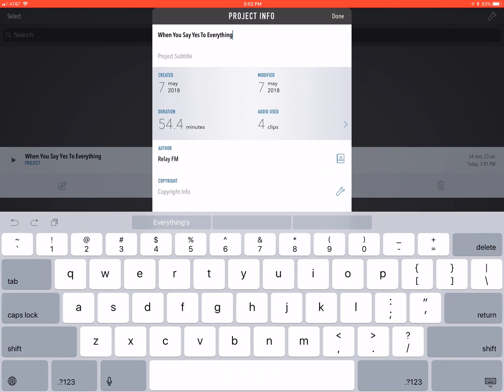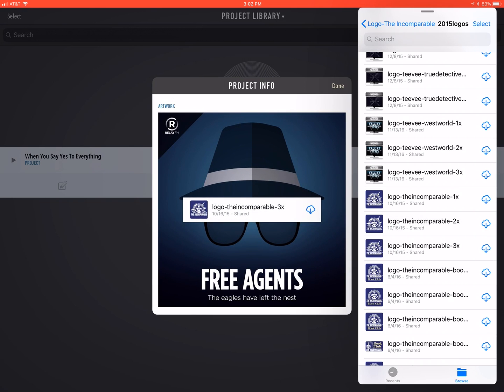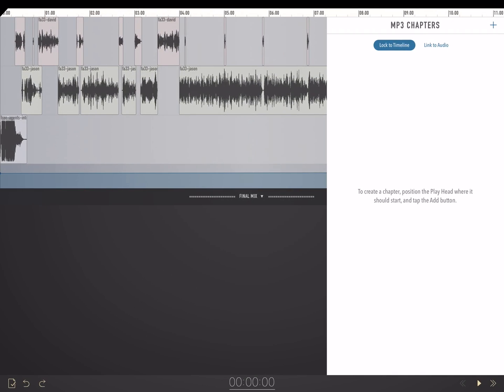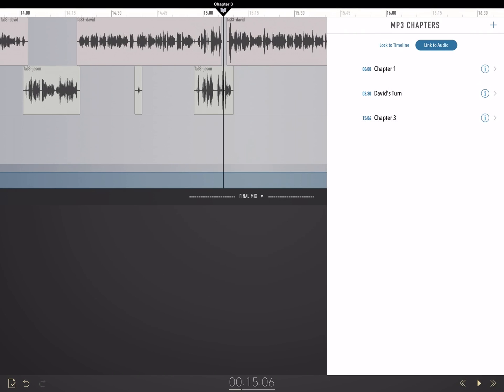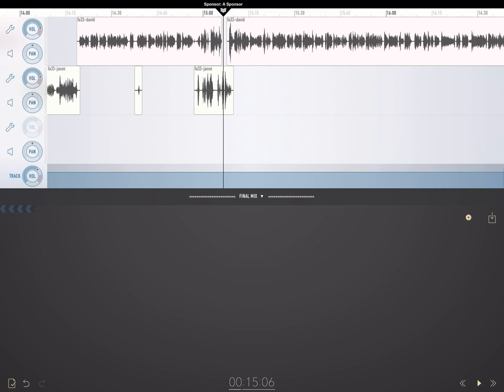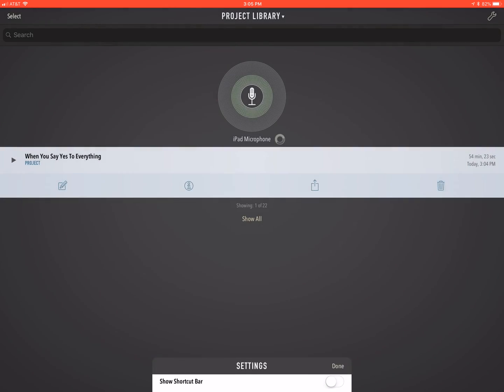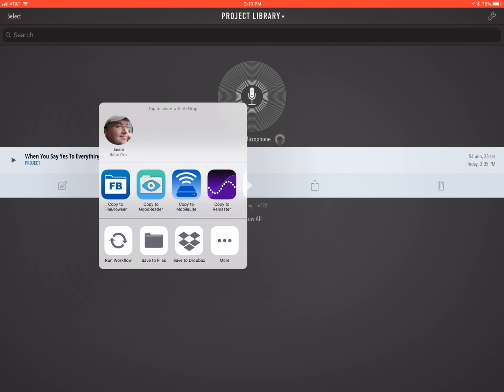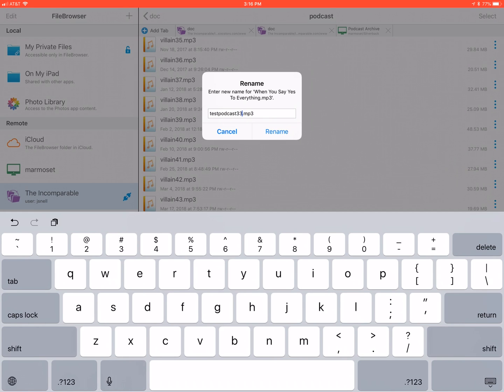Exporting an MP3 via Ferrite Recording Studio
Now that MP3 patents have lapsed, you can tag, chapter-mark, and export MP3 files straight from Ferrite Recording Studio. Here's how, with a guest cameo from FileBrowser, the app I use to upload the file to my FTP server. (RIP Transmit.)